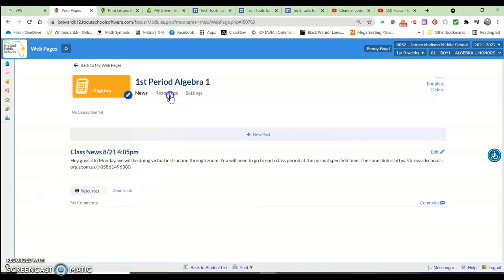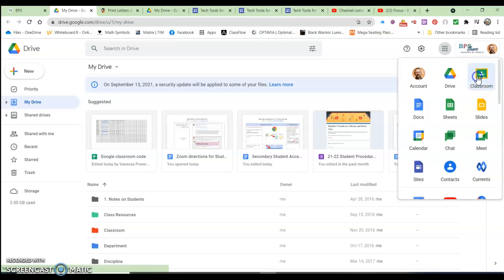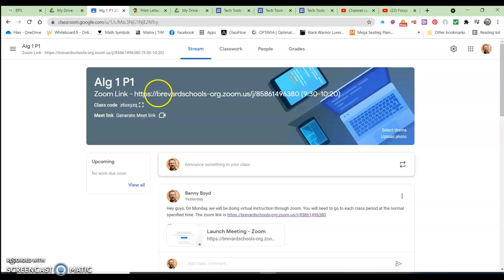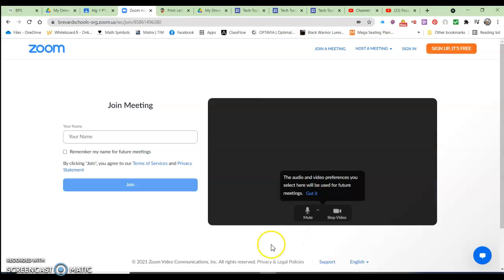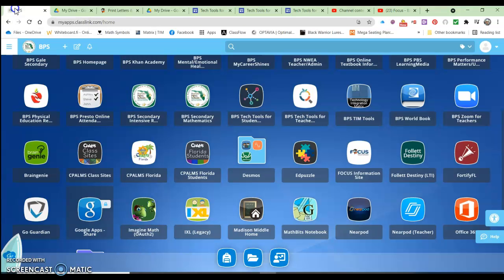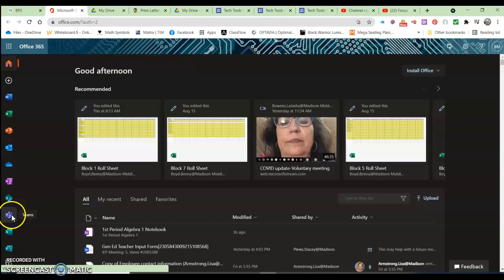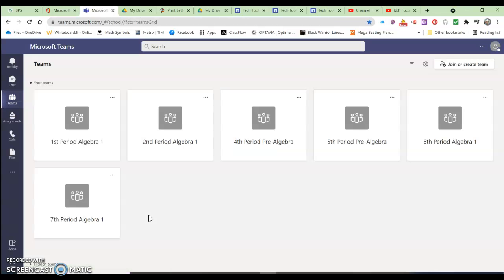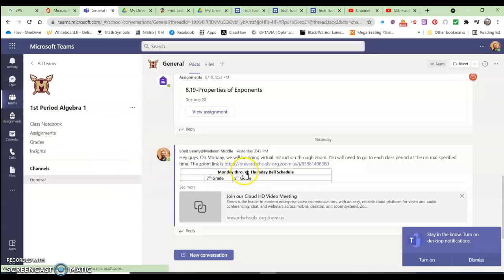Zoom - First Day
Logging into a zoom meeting